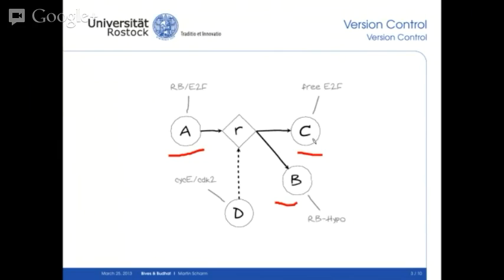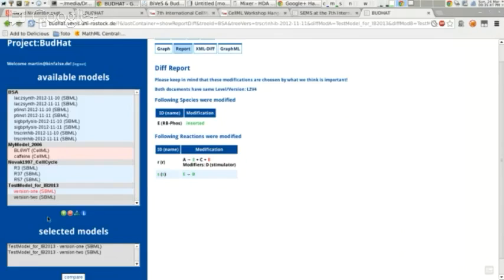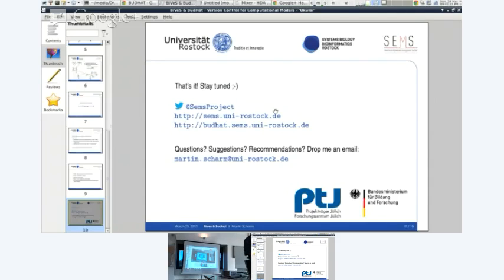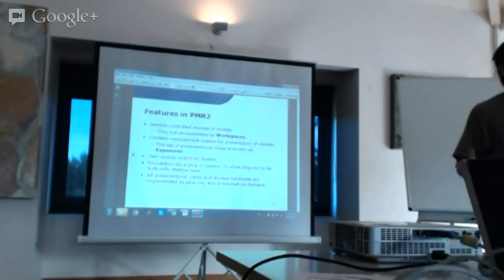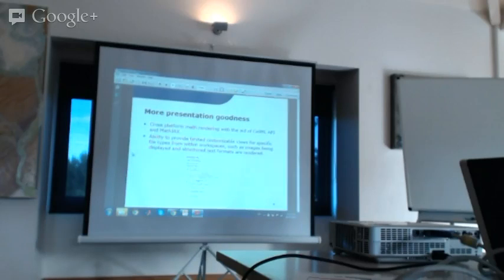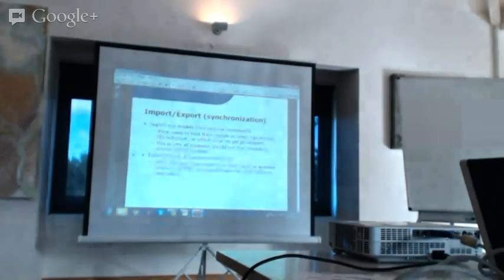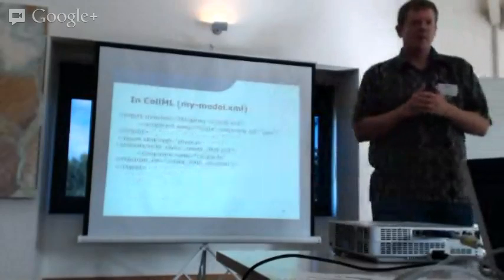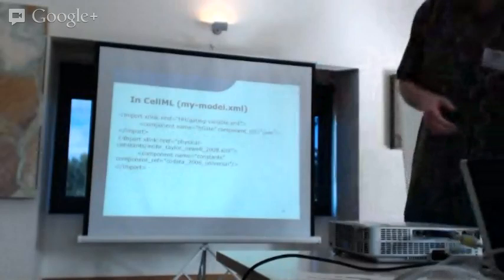7th International CellML Workshop - session 1